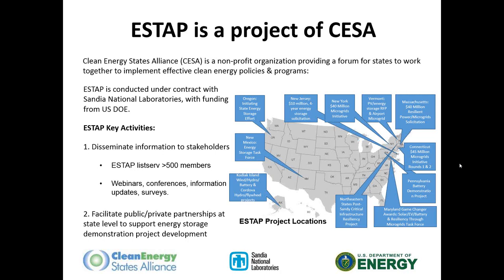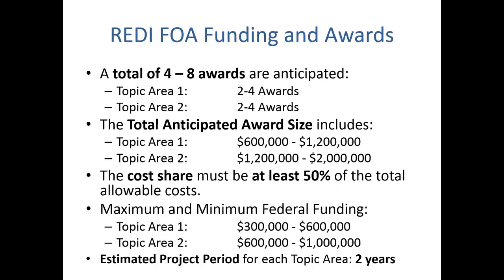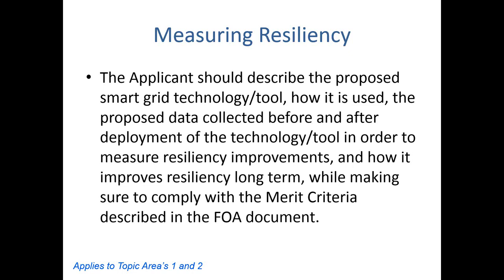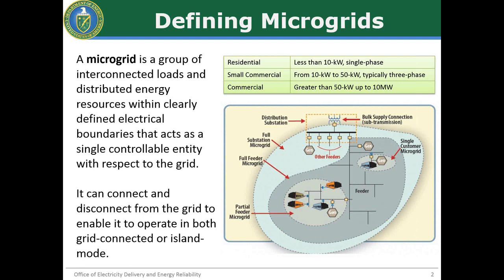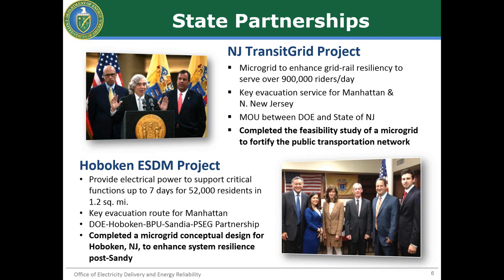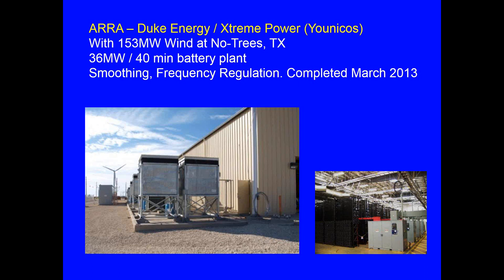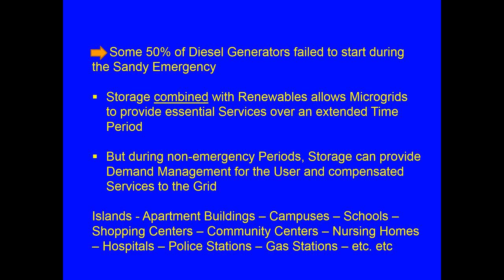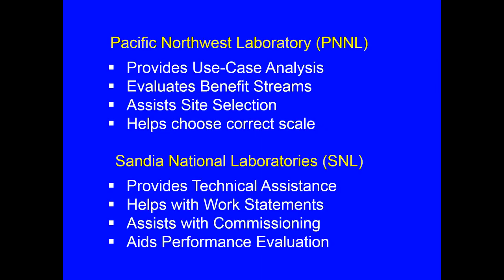Upgrading Distribution Resilience - A DOE-OE Solicitation (4.7.2015)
This webinar, presented by the Clean Energy States Alliance’s Energy Storage Technology Advancement Partnership (ESTAP), features a presentation on the $3.5 million U.S. DOE Resilient Electricity Delivery Infrastructure (REDI) Initiative. Through this solicitation, the DOE Office of Electricity Delivery and Energy Reliability will support the deployment of Smart Grid and Storage technologies and tools to advance climate preparedness and resiliency. Municipalities are eligible to apply for up to $600,000 for the deployment of industry (commercial and pre-commercial) technologies, and up to $1,000,000 for the deployment of laboratory technologies (those developed at national laboratories). DOE expects to make a total of four to eight awards. This 1 ½ hour webinar featured presentations by DOE officials administering the solicitation, followed by an audience Q&A.

Applications for the REDI FOA are due May 4.

Additional questions and answers from this webinar are available on the REDI FOA

Guest Speakers:
- Ryan Watson, Engineer/Project Manager, National Energy Technology Laboratory (NETL)
- Dan Ton, Program Manager, Smart Grid Research, Office of Electricity Delivery & Energy Reliability, U.S. Department of Energy
- Dr. Imre Gyuk, Program Manager, Energy Storage Research, Office of Electricity Delivery & Energy Reliability, U.S. Department of Energy

This webinar was a presentation of the Energy Storage Technology Advancement Partnership (ESTAP), a federal-state funding and information sharing project that aims to accelerate the deployment of electrical energy storage technologies in the U.S. ESTAP is managed by the Clean Energy States Alliance (CESA) and is supported by the US Department of Energy Office of Electricity and Sandia National Laboratories.